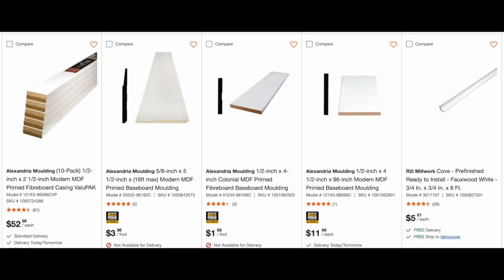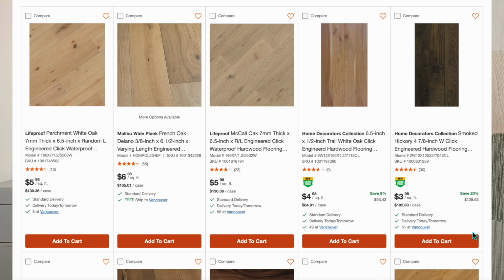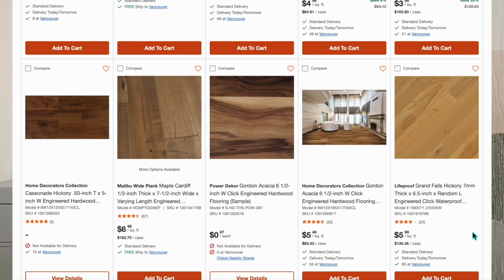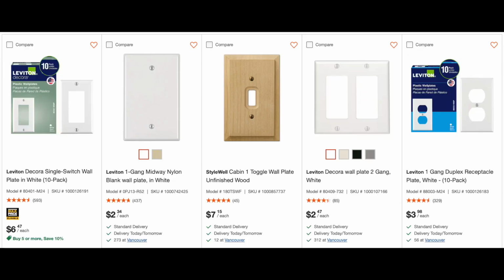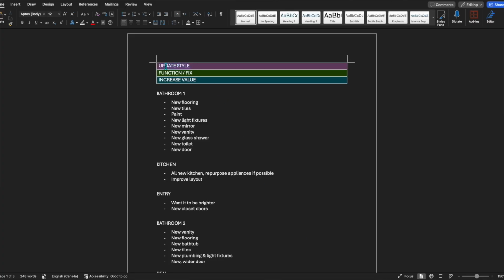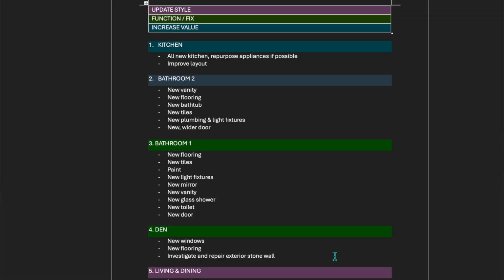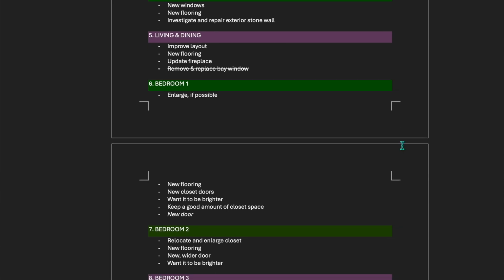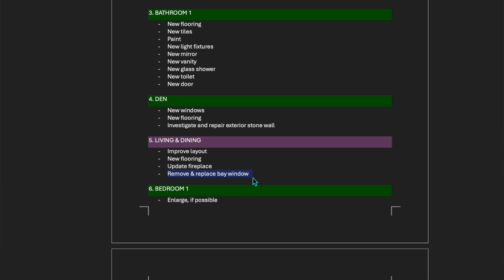Step 2: Choose it or lose it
Planning a home renovation? Watch this video to choose the spaces you want to renovate.

I've worked on HGTV shows for the last 15 years and have developed three steps as the foundation for planning a home reno. For a snapshot of my three steps,

Time Stamps
0:00 Step #2: Choose Your Spaces
0:31 Get a sense of costs
2:12 Make a list
2:58 Note your reasons
4:25 Prioritize your spaces
6:20 Make a mood board